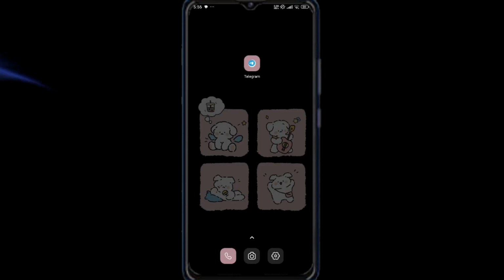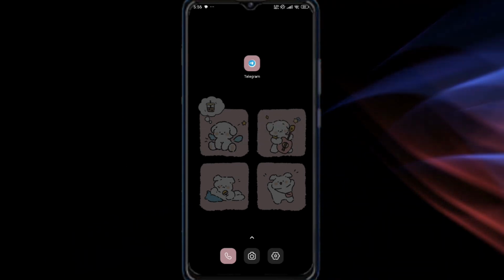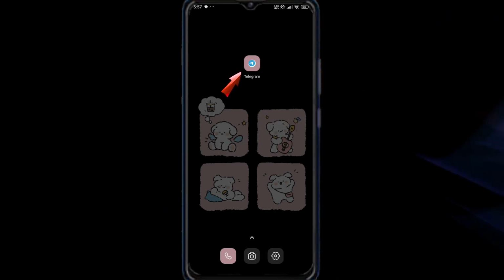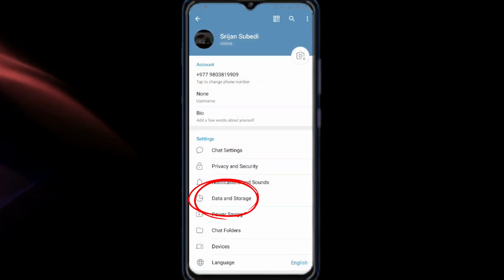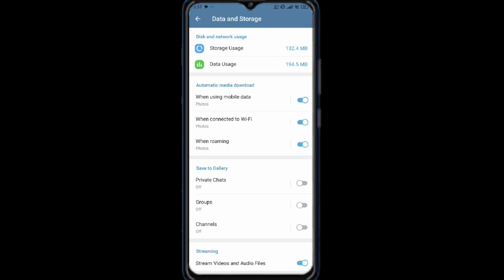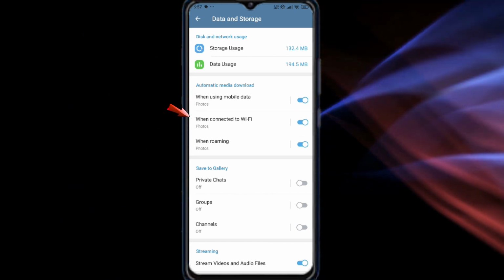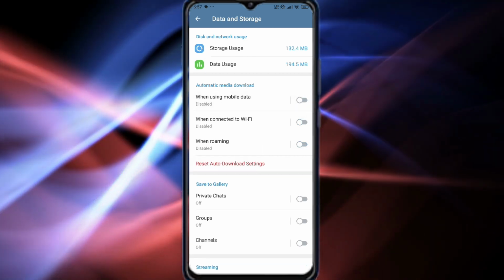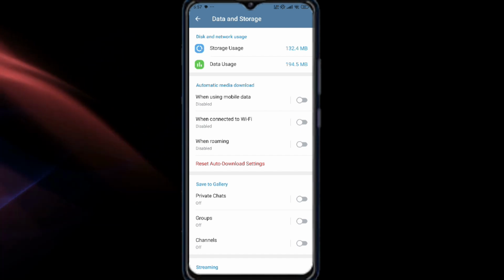How to Disable Auto Download on Telegram 2025?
Want to stop Telegram from automatically downloading media and save storage space? In this tutorial, we’ll show you how to disable auto-download on Telegram in 2025 step by step! Learn how to turn off automatic media downloads, control data usage, and prevent Telegram from saving unwanted photos, videos, and files on your device. Whether you're using Android, iPhone, or desktop, this guide will help you manage your Telegram storage settings efficiently.